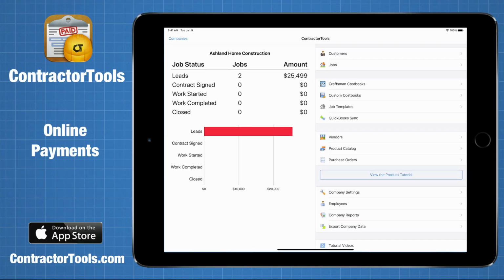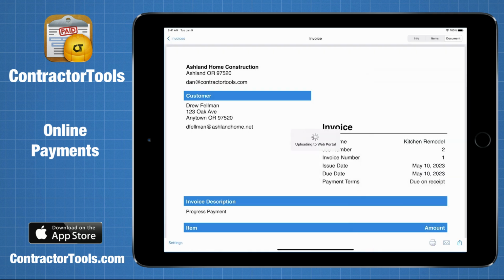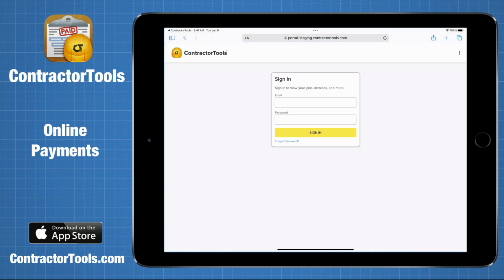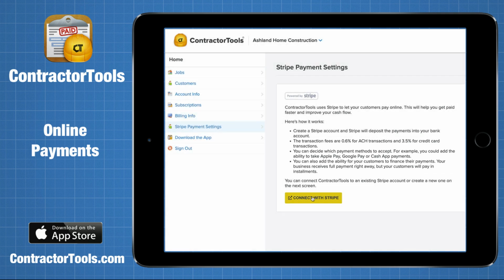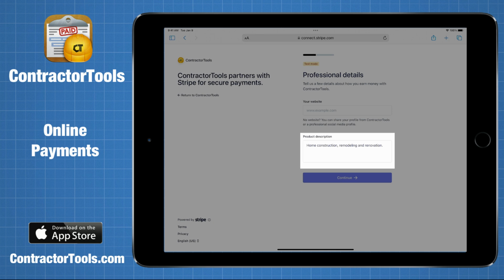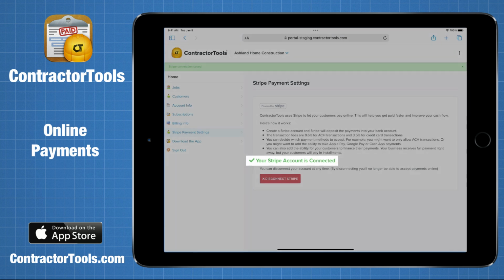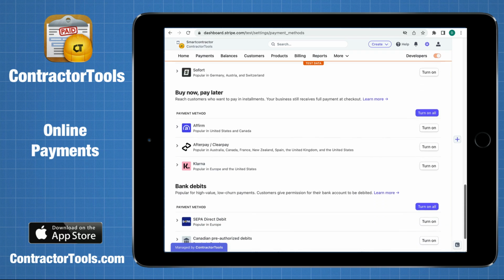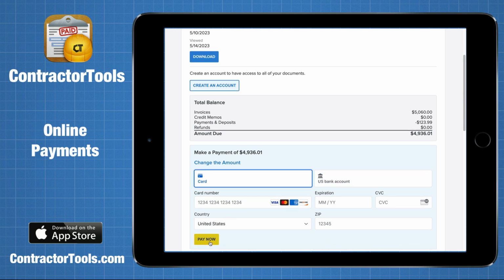Let Your Customers to Pay Online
ContractorTools is an app for the iPhone, iPad, or Mac that helps construction contractors quickly create professional estimates, invoices, and payments and sync with QuickBooks Online.
This video will show you how to get set up so your customers can pay your invoices online.